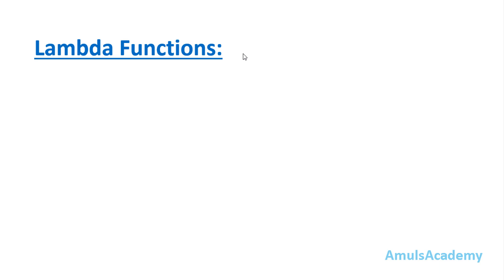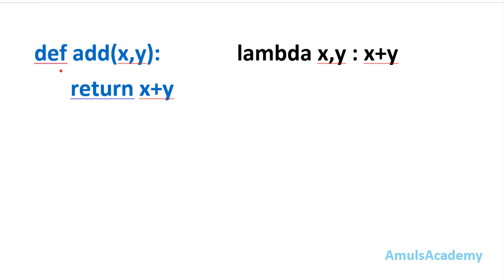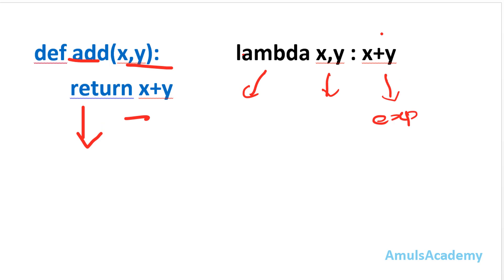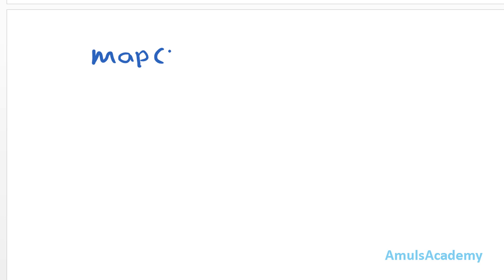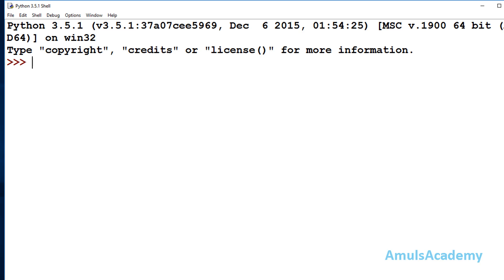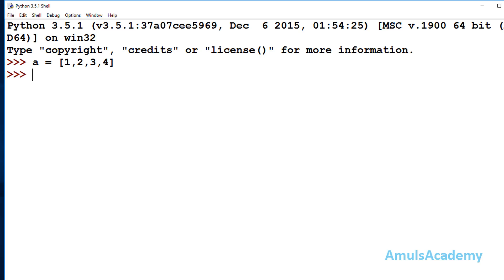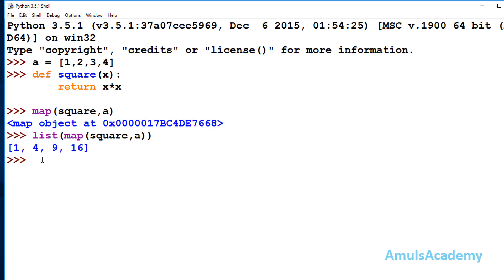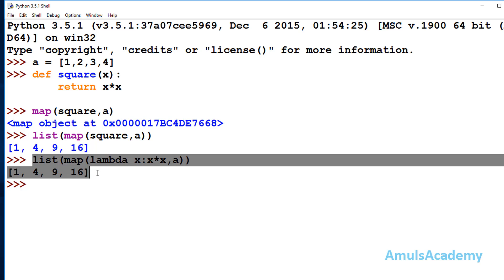Python Tutorial - Map and Lambda Function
In this Python Programming video tutorial you will learn about lambda and map function in detail
NOTE: Lambda Function can take 0 or more arguments.

Generally in Python we will define a function using def keyword .
but this lambda functions doesn't contain any def  keyword .
So the syntax of lambda function is,
lambda argument list:expression.
lambda can take 0 or more arguments

we can see the advantage of the lambda function when it is used with the some built in functions like map reduce filter.

map is the built-in function, and this function is used to apply a function to all the element of a sequence.
syntax is,
map(function,sequence)